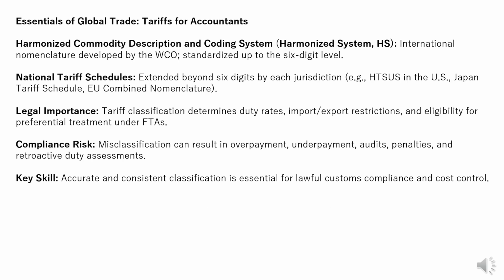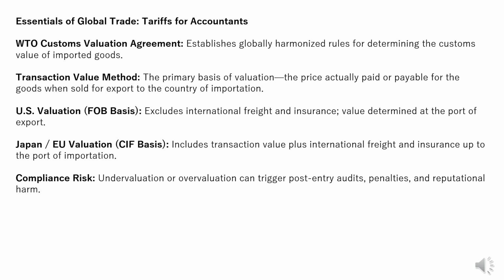Master Cash Flow Essentials for Global Trade (1): Tariffs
【Master Cash Flow Essentials for Global Trade – Series】
Topic of this video: Master Cash Flow Essentials for Global Trade (1): Tariffs
(1) In this series, we explain tariffs from a customs perspective, focusing on how they determine import obligations, influence customs valuation, and shape compliance and risk management in international trade. ▶ Full written explanation and resources